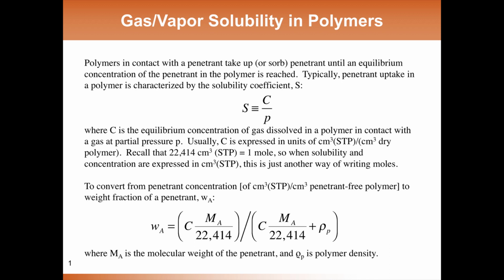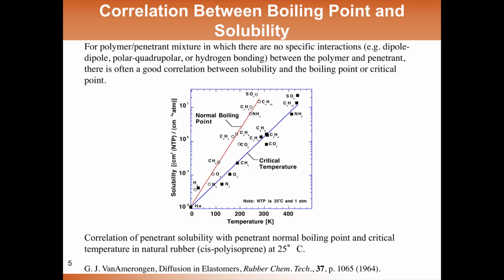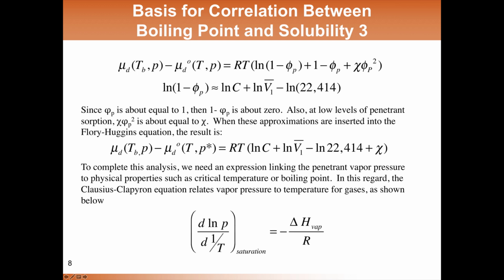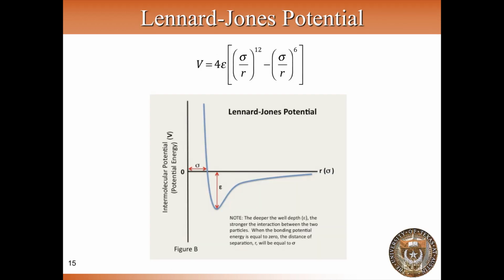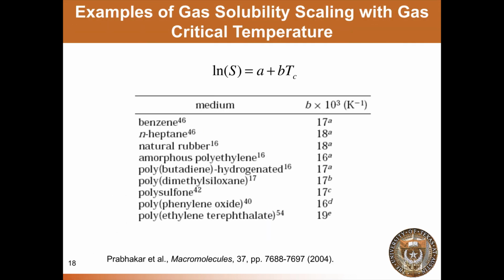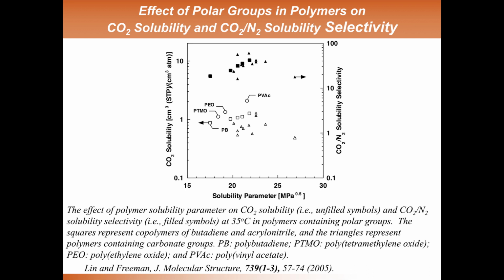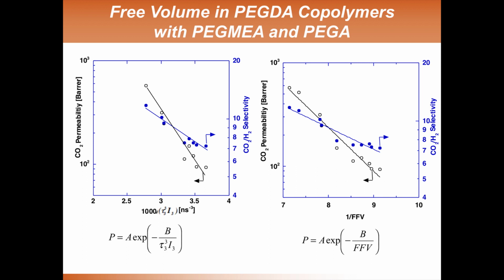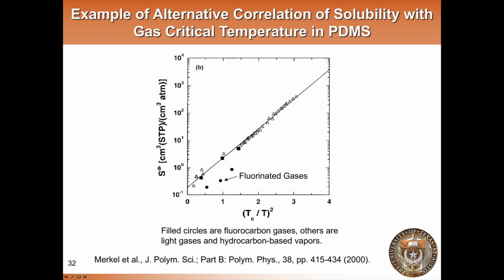Day 7 25 September 2018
Table of Contents:

28:31 - Lennard-Jones Potential
29:17 -
29:22 - Lennard-Jones Potential
29:35 -
35:03 -
36:19 -
37:05 -
38:24 -
38:25 -
38:25 -
38:32 -
38:33 -
38:34 -
38:34 -
39:06 -
41:45 -
42:08 -
46:48 -
46:56 -
47:47 -
48:24 - Ethylene Oxide-Based Polymers Have High CO2 Solubility
50:02 -
52:55 -
53:13 -
53:16 -
53:25 -
53:30 -
54:53 -
57:06 -
57:56 -
59:13 -
01:05:29 -